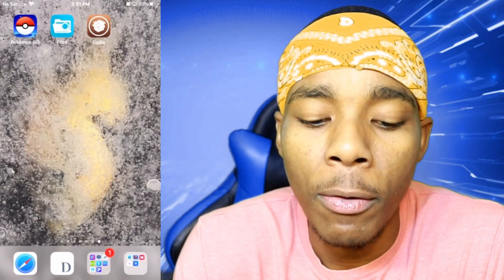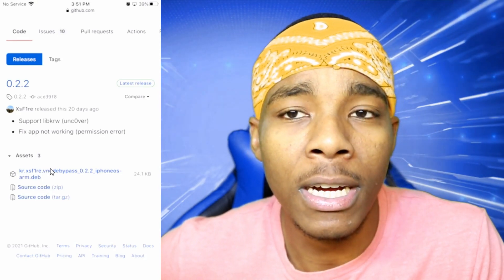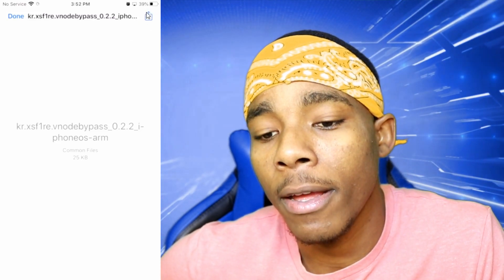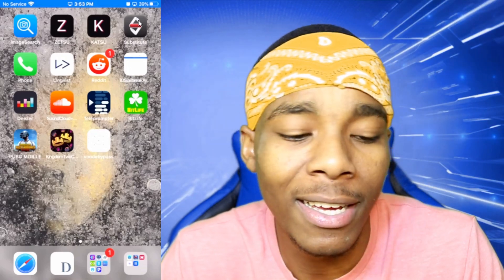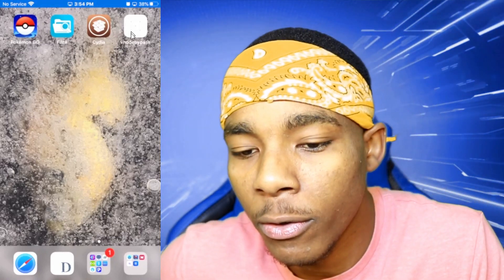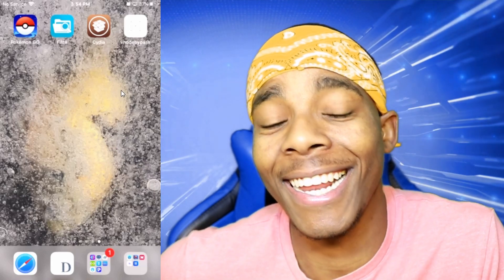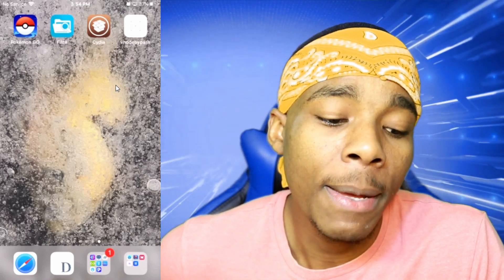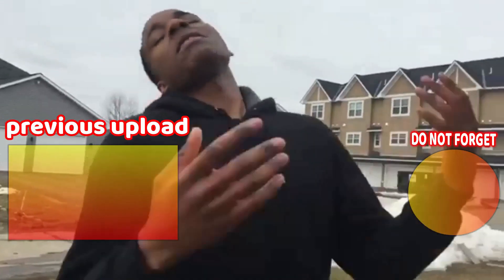The Best Jailbreak Detection Bypass for iOS 14 | Works on Every App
▓▓▓▓▓▓▒▒▒░░░ ✰ LINKS USED IN THE VIDEO ✰ ░░░▒▒▒▓▓▓▓▓▓▓▓▓

▓▓▓▓▓▓▒▒▒░░░ ✰ TAGS TO BETTER FIND THIS VIDEO ✰ ░░░▒▒▒▓▓▓▓▓▓
TSG asset,TSG asset hacking apps,